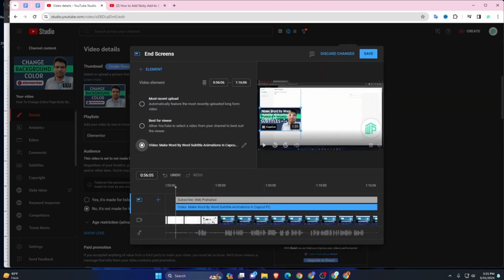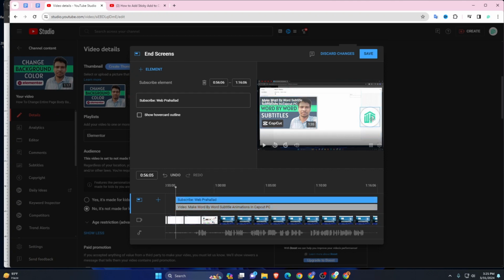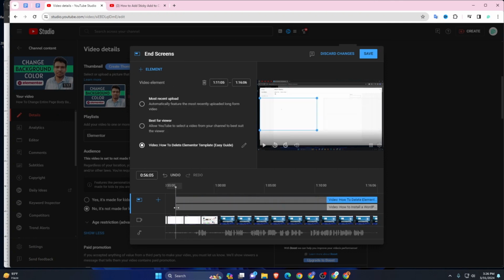How To Add an End Screen To YouTube Videos EASY!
Want to keep your audience engaged even after your video ends? Learn how to add an end screen to your YouTube videos easily with this step-by-step tutorial! Perfect for boosting viewer retention and driving more traffic to your other content. Whether you're a beginner or an experienced creator, this guide will show you how to optimize your videos for success. Don’t miss out on this essential YouTube feature!